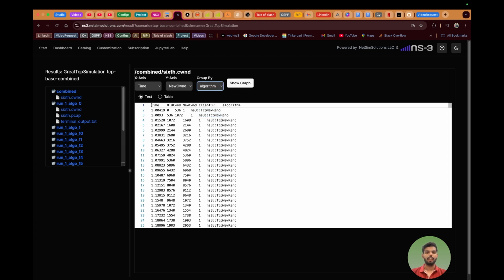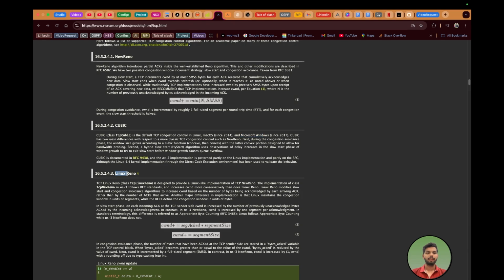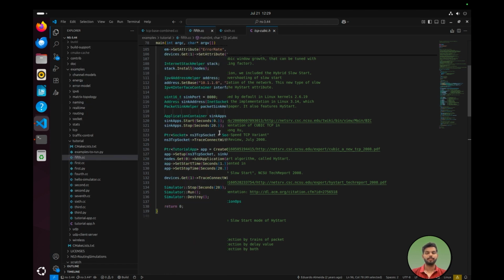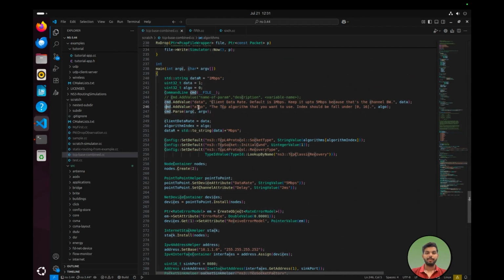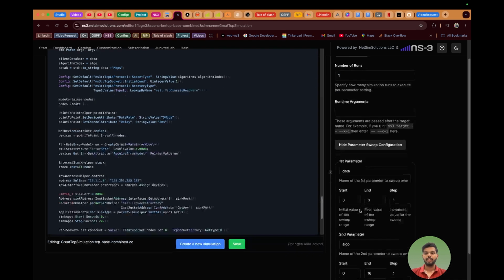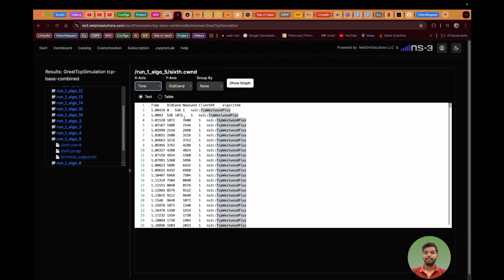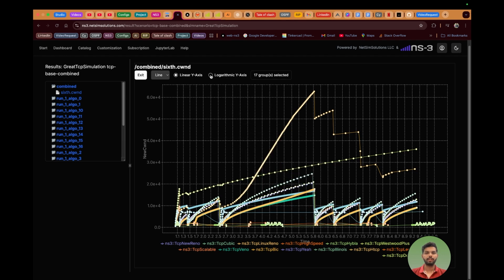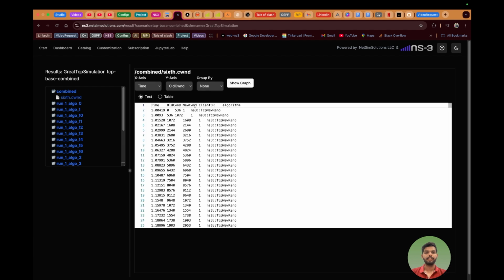All TCP Congestion Control Varinats in one graph | New Feature in Web-NS3 | Combined Results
Welcome back to Video Geeks Net! In this video, we're diving into the latest feature added to Web-NS3 — the ability to visualize combined simulation results in a single, unified graph! 🎉

Whether you're comparing TCP variants, analyzing throughput trends, or visualizing delay metrics across multiple runs — this new update makes your simulation analysis cleaner, faster, and more insightful.

🔧 What You’ll Learn:
How to enable the combined results feature
How Web-NS3 merges results from multiple simulations
Example: Comparing TCP variants with one click
Best practices for visualizing your results effectively

🌐 Web-NS3 continues to evolve as a powerful, beginner-friendly interface for NS3 simulations — and this update makes it even more user-centric!

💡 Perfect for:
Networking students
Researchers
NS3 enthusiasts

Anyone looking to simplify simulation output comparison